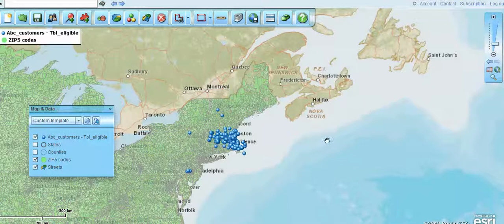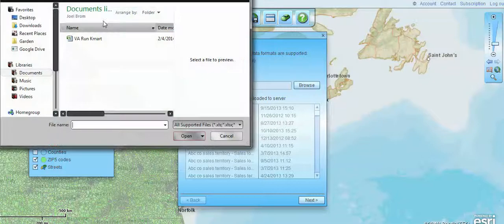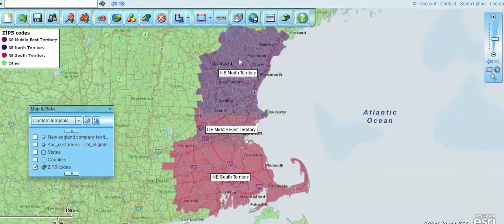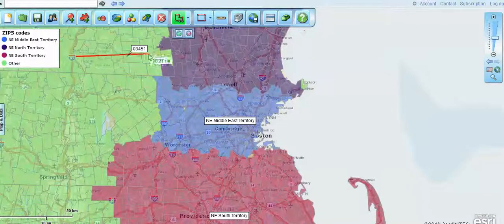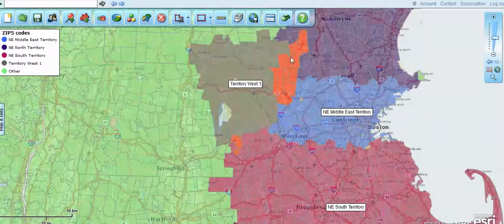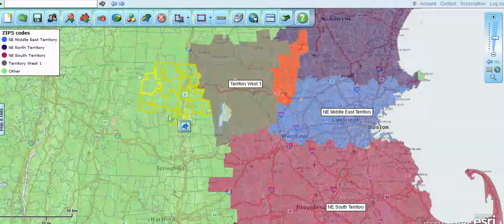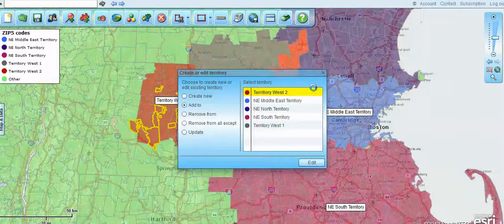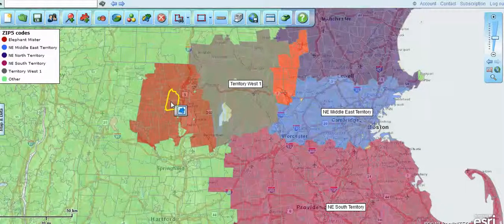How to Create and Manage Sales Territories: An 8 Minute Overview Using Map Business Online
This eight minute video demonstrates how to use Map Business Online to create and manage your sales territories. and take our FREE 30 day trial.